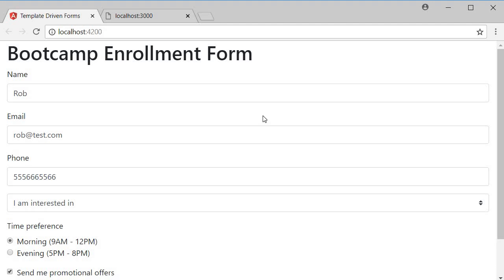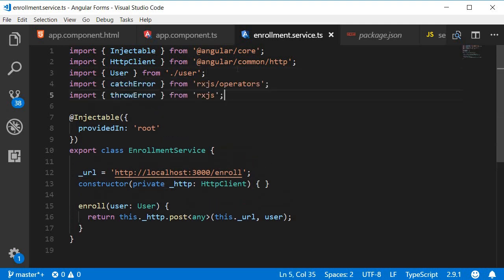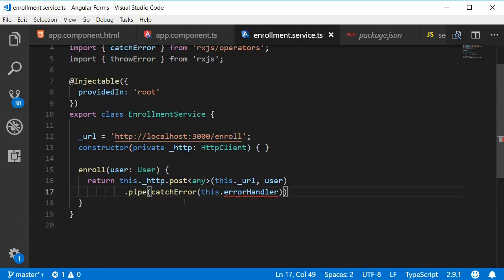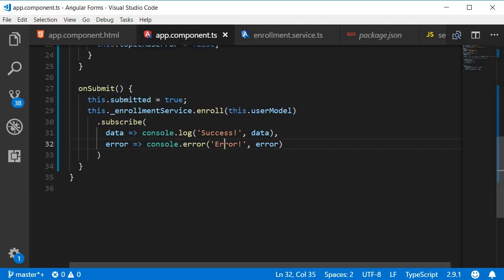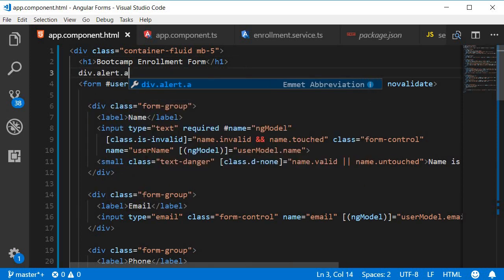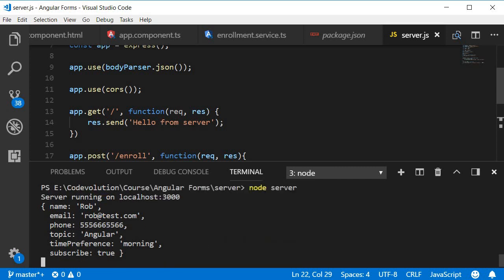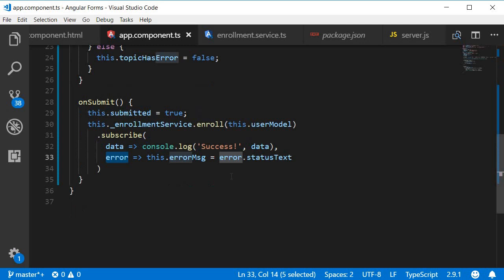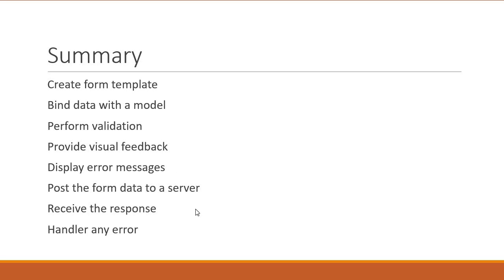Angular Forms Tutorial - 14 - Error Handling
Angular | Angular Forms | Angular Forms Tutorial | Template Driven Forms | Error Handling